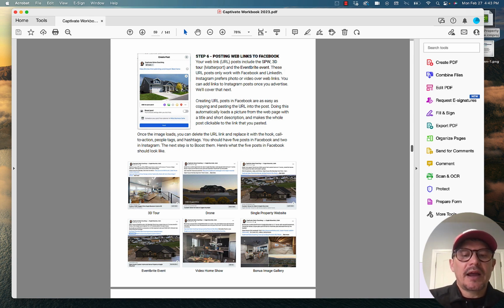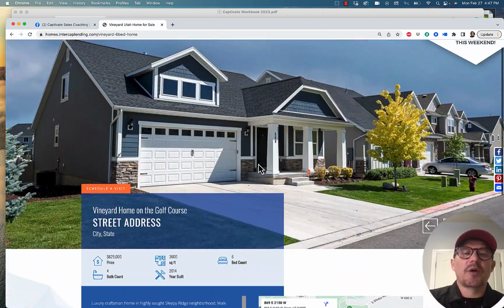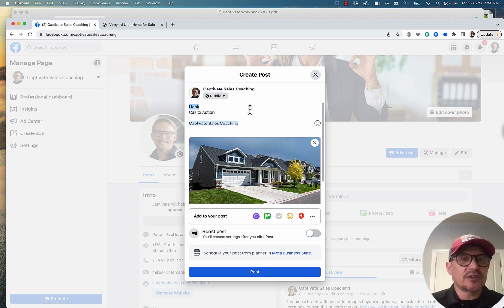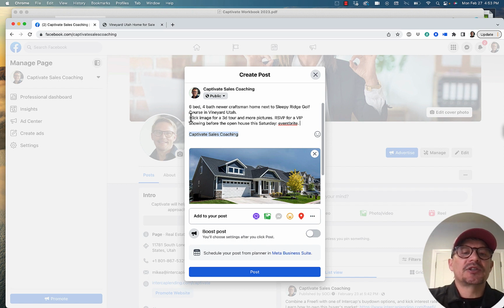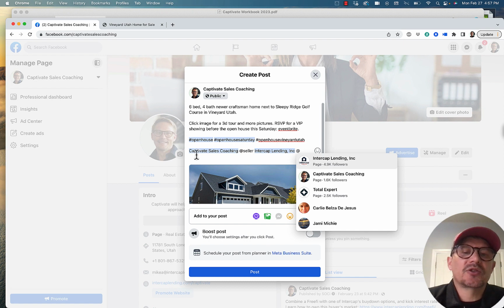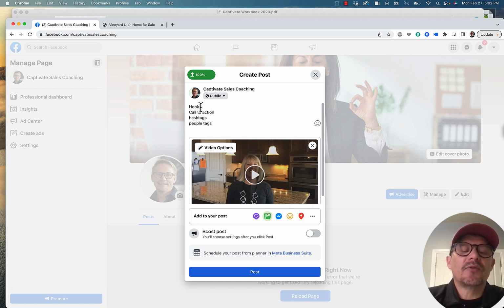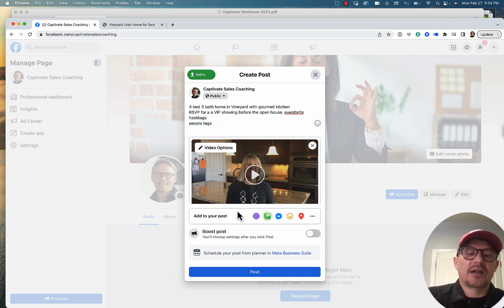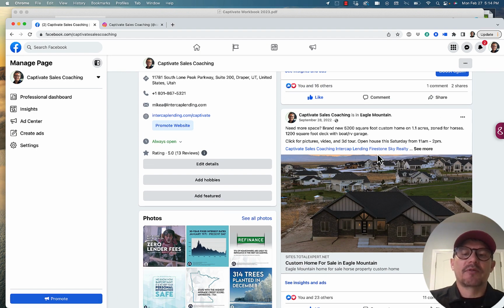LISTING ADVERTISEMENTS - SOCIAL MEDIA POSTS